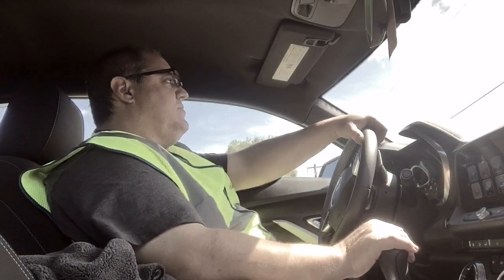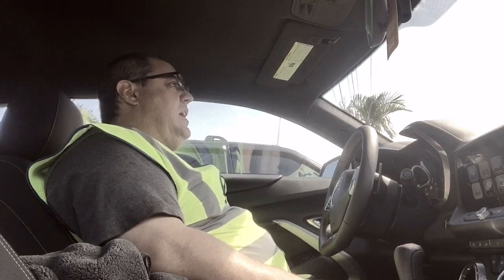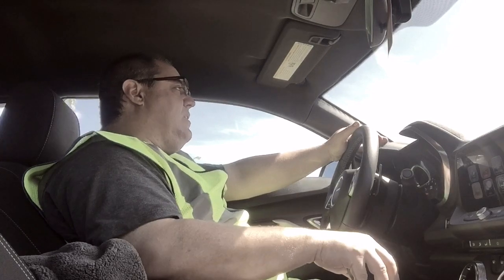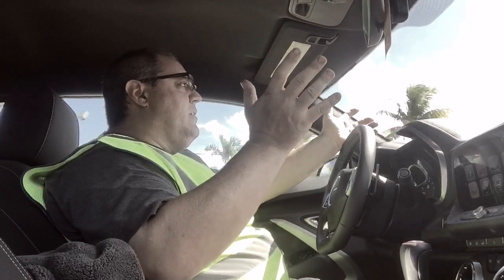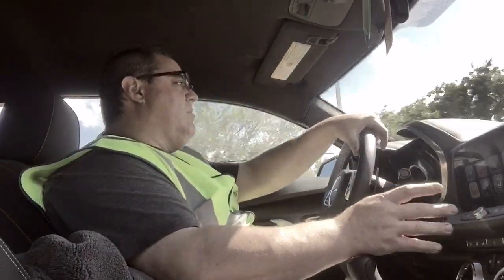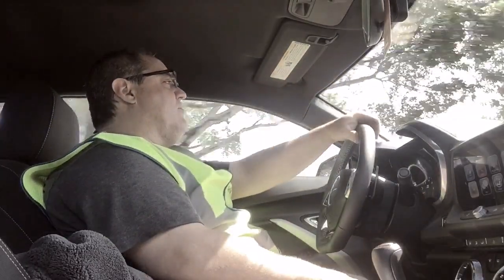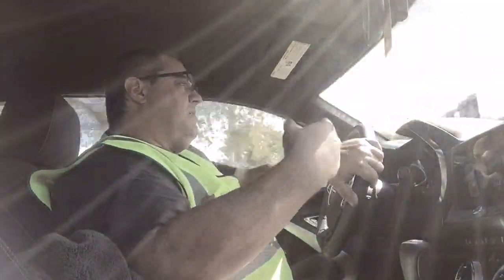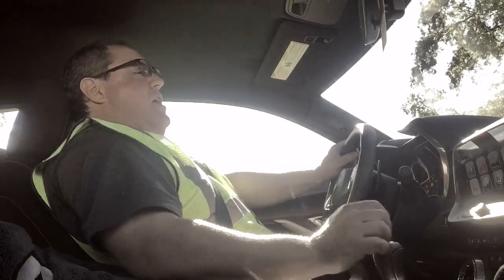2017 Camaro 1SS Thoughts So Far